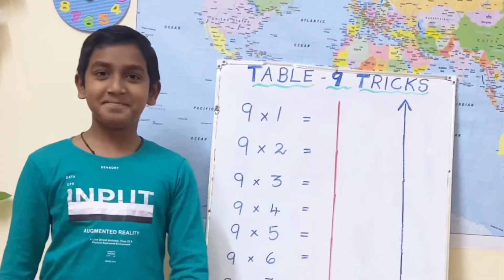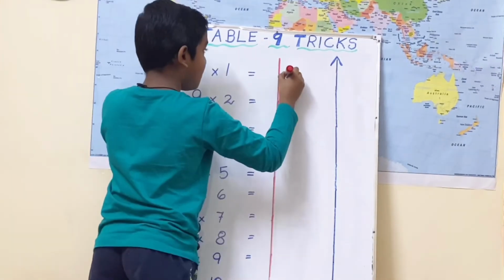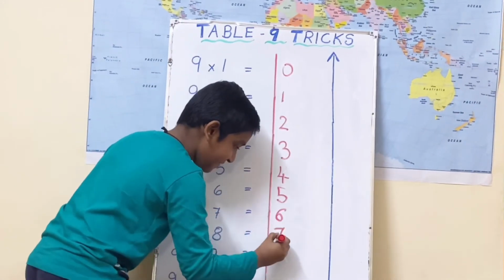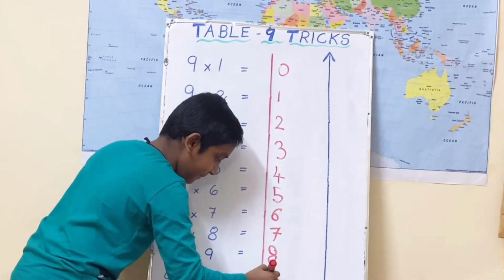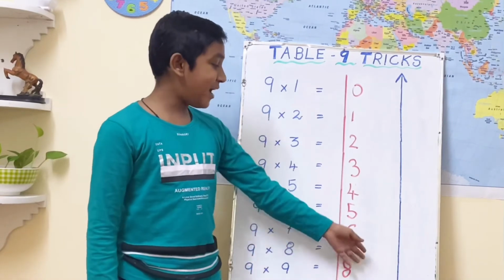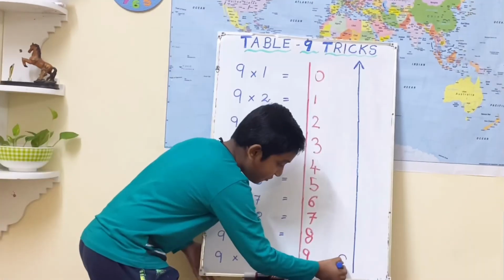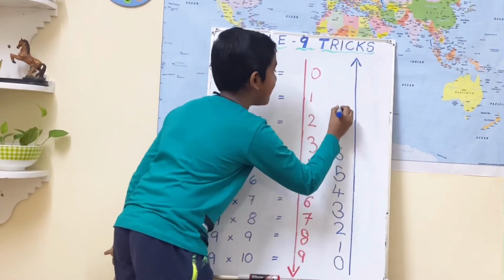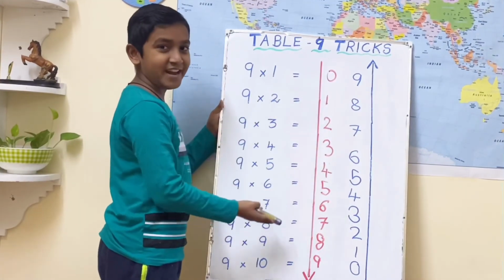Learn 9 Times Multiplication Table | FINGERS | Easy and fast way to learn | Math Tips and Tricks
The best Two( 2Tricks) methods to Learn & Memorize 9 Table using Fingers and calculations are explained in this video.

You can get more useful Educational and Skill Development Videos from our Channel. Let's develop our skills and special talents in innovative ways.

Time Chart:
Introduction of 9 Table: 0:00

Beginning of Finger Table Trick: 0:10

Finger Table Trick Example Sum: 0:34

Another Writing Calculation Trick: 1:25